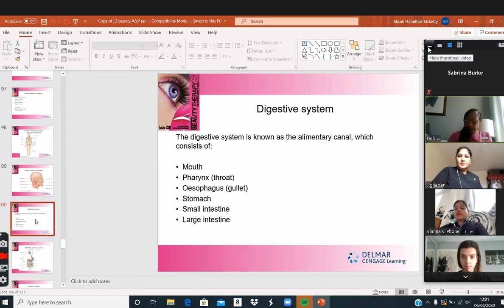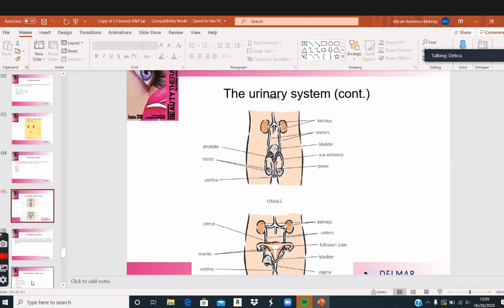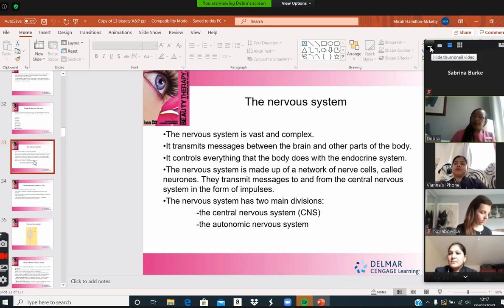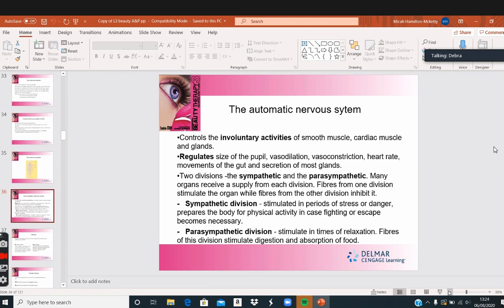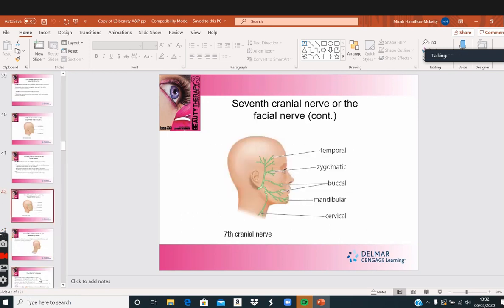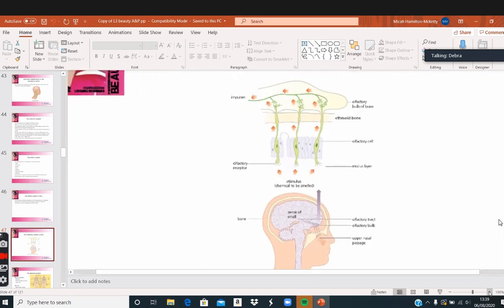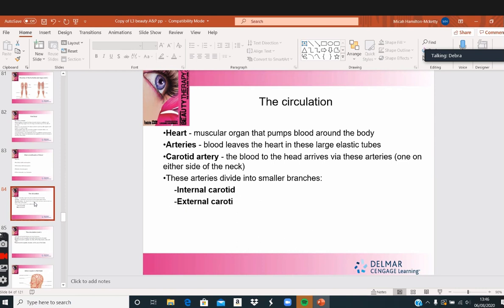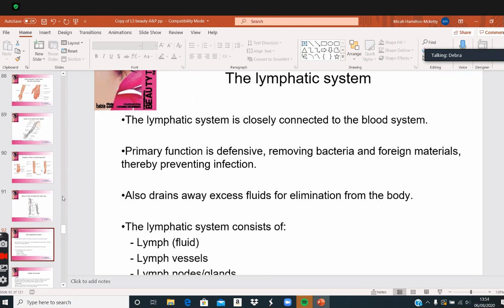A&P Session 4 - Fingertips & Beauty Training Assessment Centre - Beauty / Nail Anatomy & Physiology